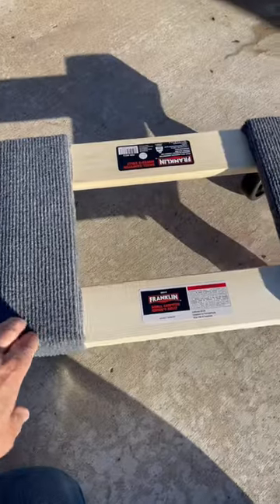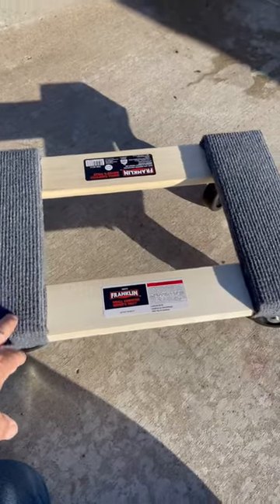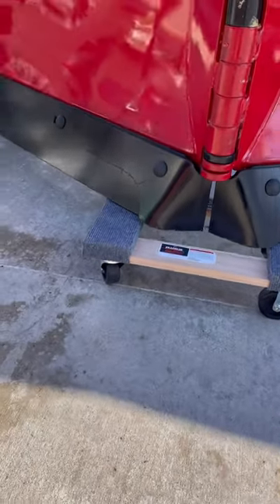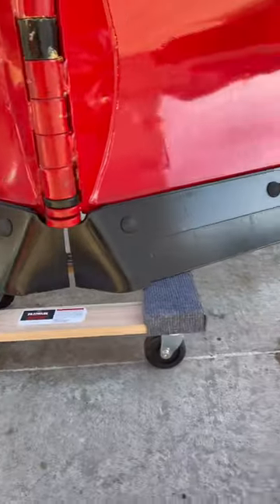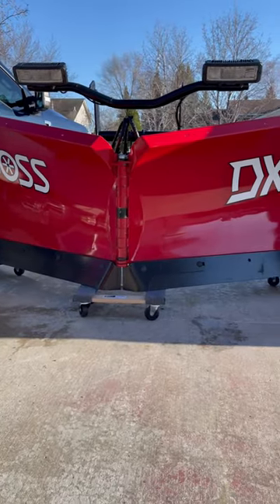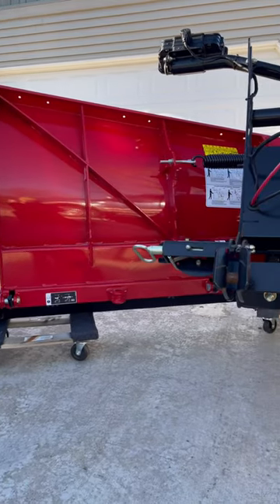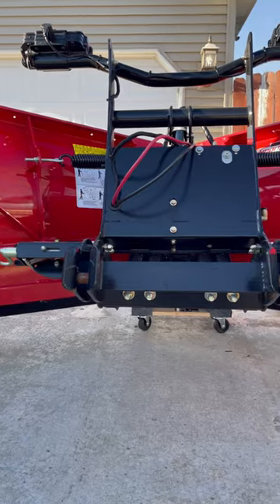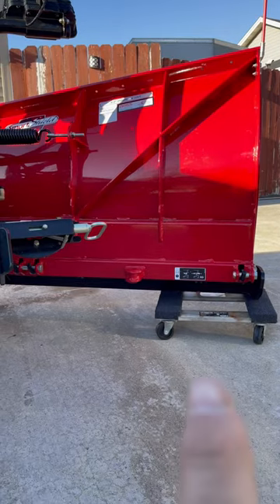Snow Plow Up On Dollies